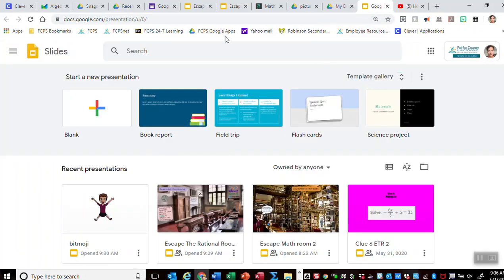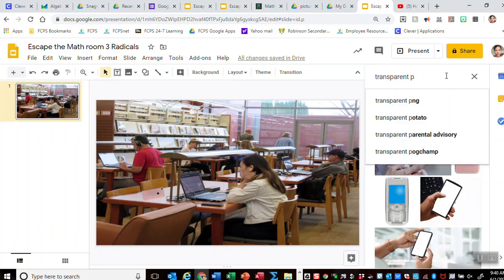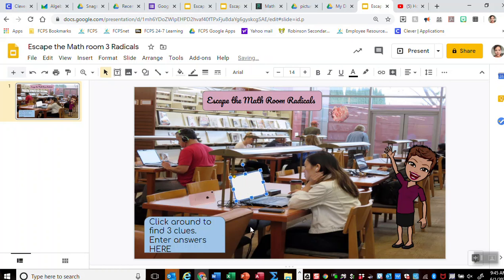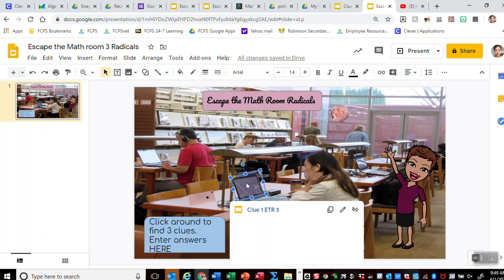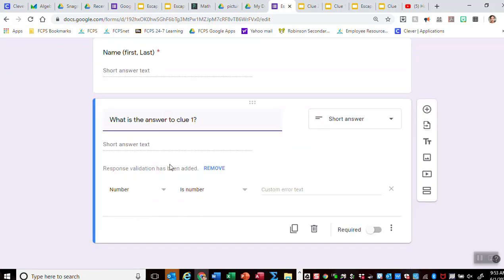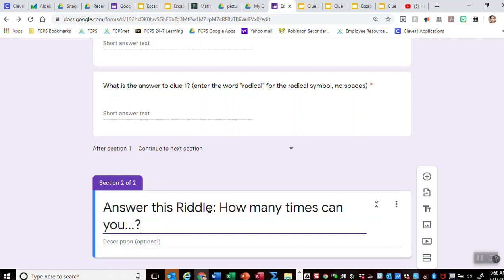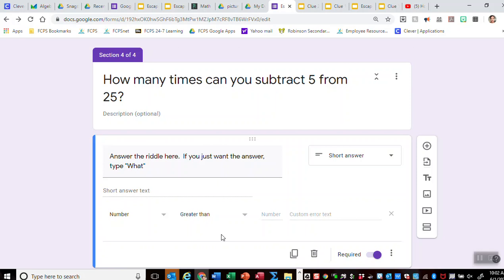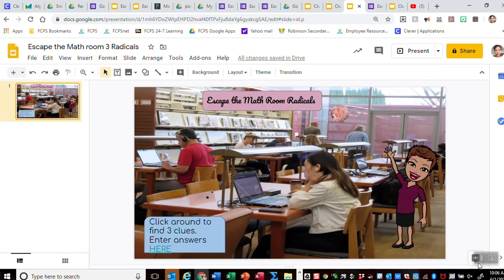Escape the Math room Virtually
Google slide with hidden clues with math problems, answers into google form